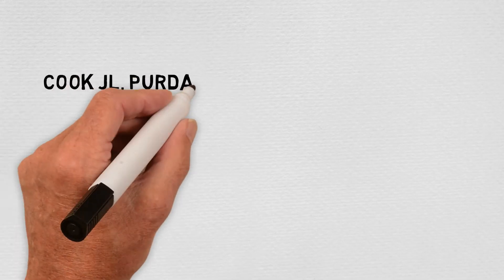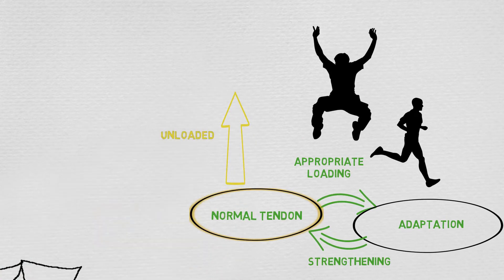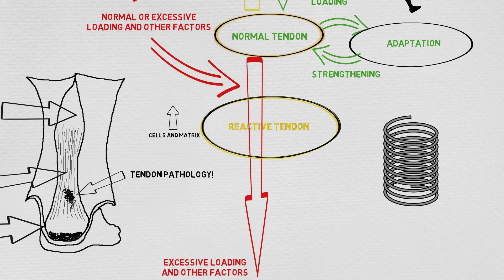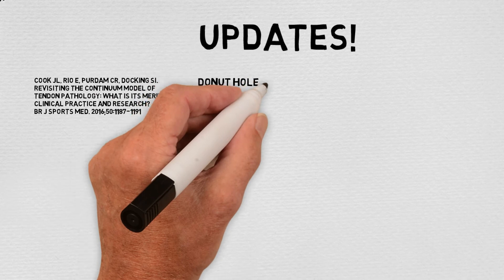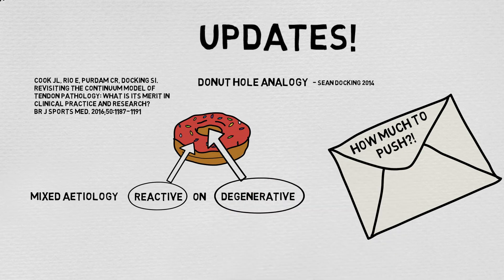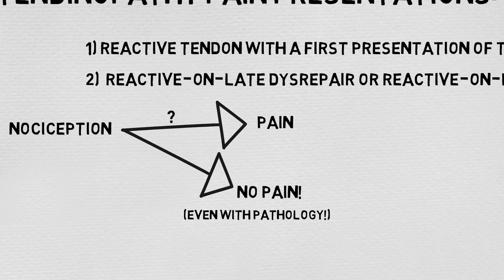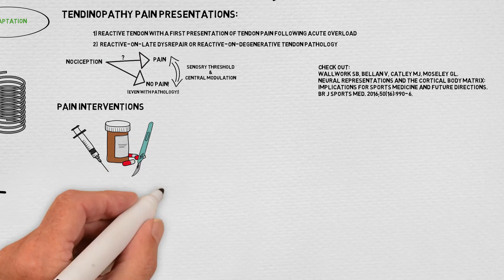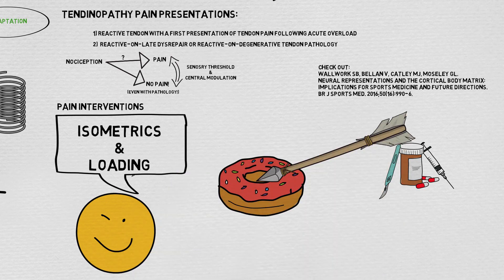Tendinopathy Continuum and Update!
This video takes and expands on our previous whiteboard video of the 2009 paper by Cook and Purdham. It adds further detail from Cook et al (2016) as they review the merits of the continuum with respect to more recent evidence.